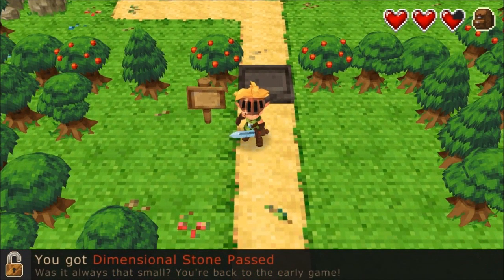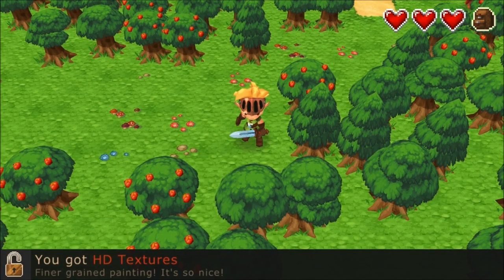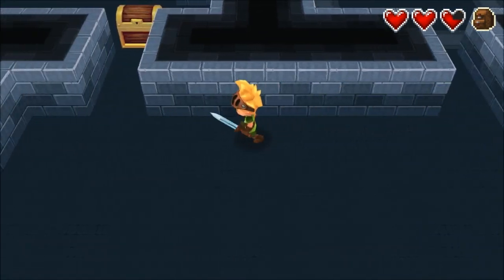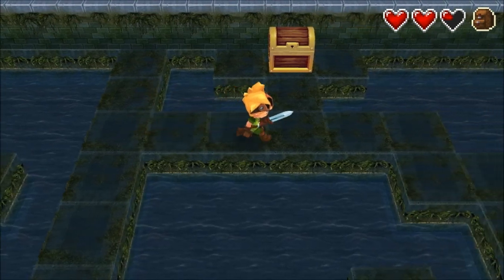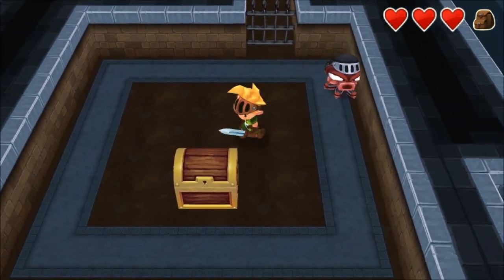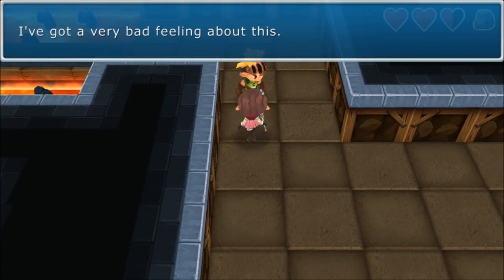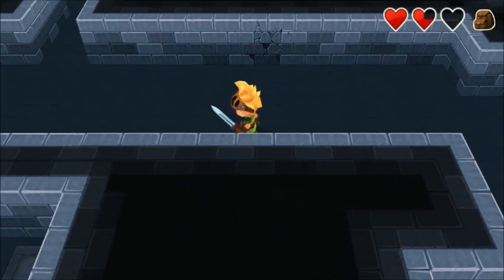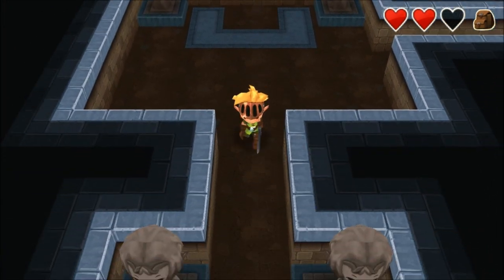EvoLand: Ep3 - Our First Dungeon